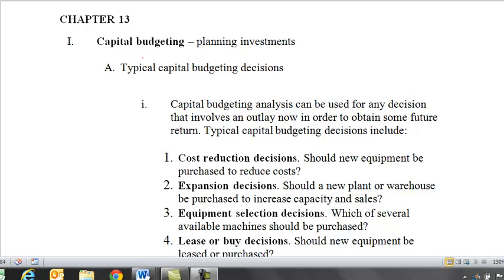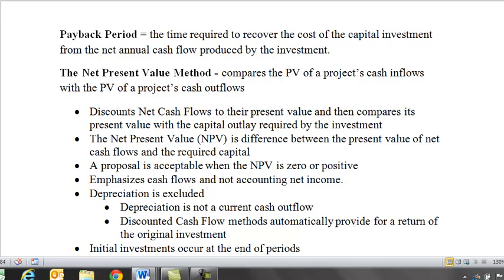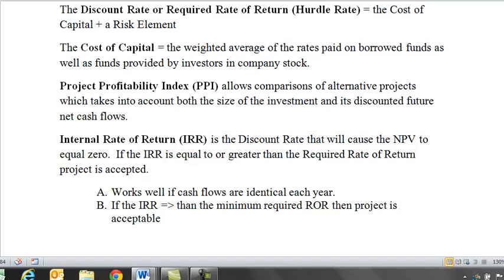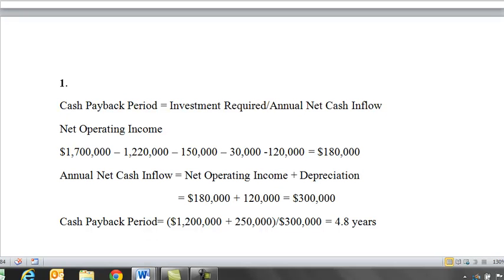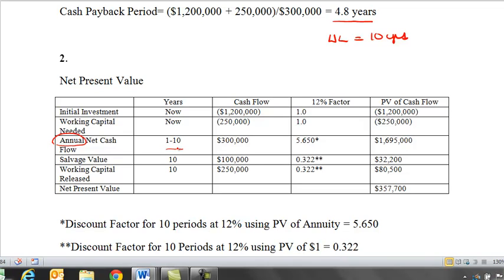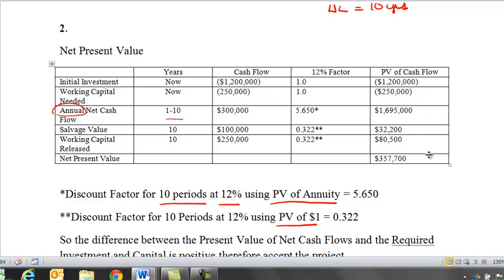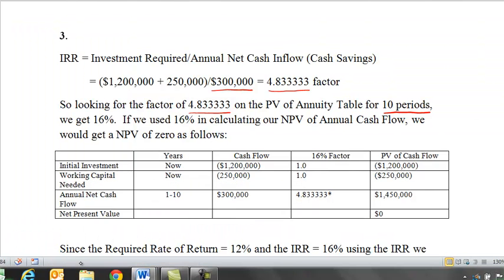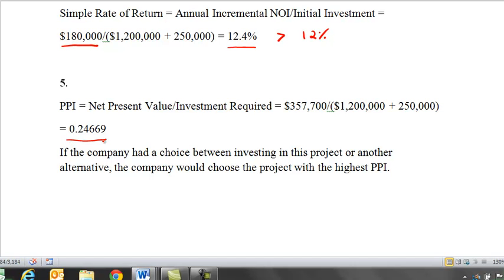ch 13 overview